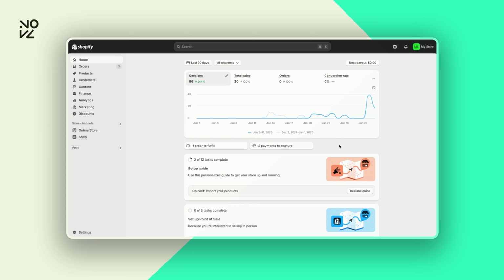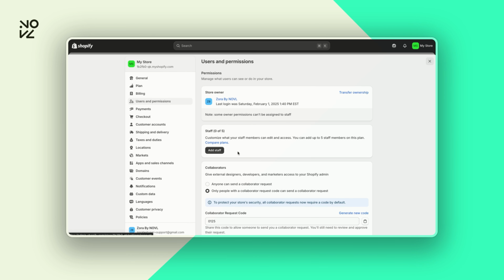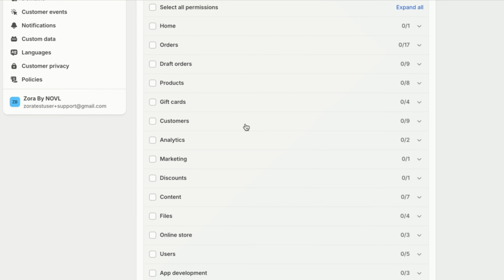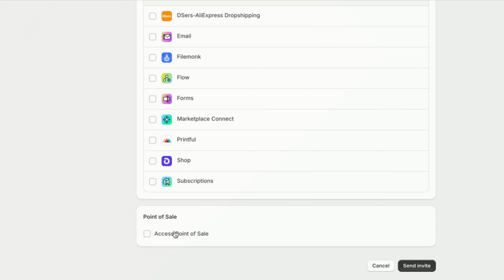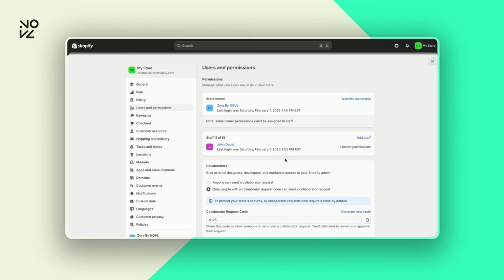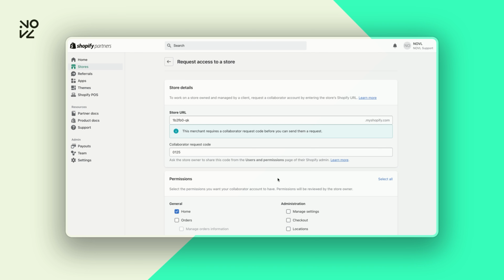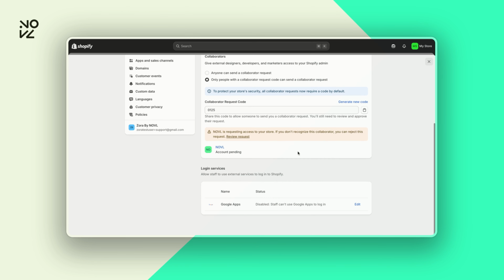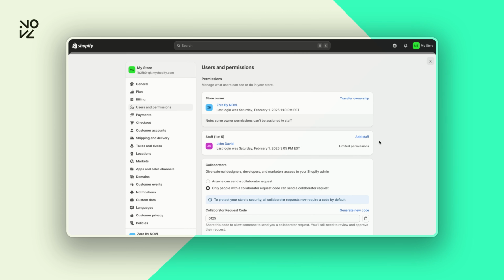Growing and Managing Your Team with Shopify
In this video we break down how to grow and manage your team with Shopify using Staff and Collaborator accounts. Whether you're a solo entrepreneur a big creator with a growing team, it’s crucial to understand the differences between these account types and how to assign the right permissions for your store’s security and efficiency.

*// TIMESTAMPS*
0:17 How to Manage Your Team
0:47 Staff Accounts
1:00 Add Staff Account and Permissions
2:25 Collaborator Accounts
2:45 Collaborator Request Form